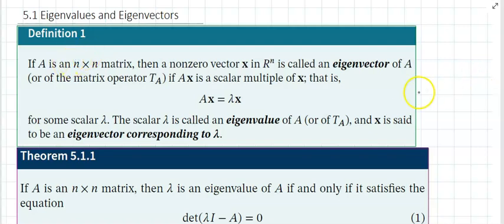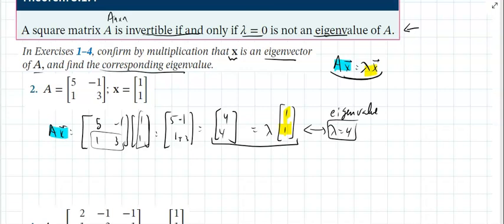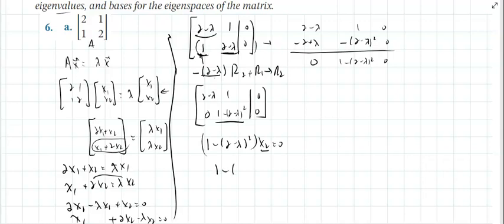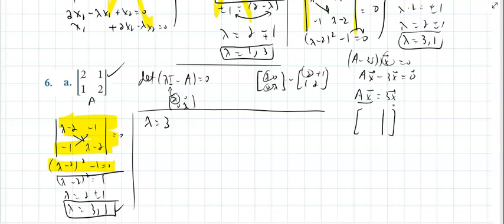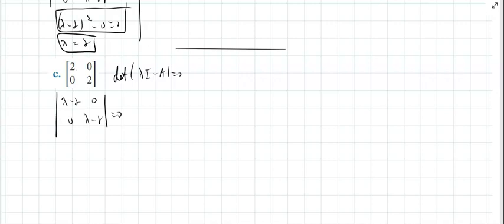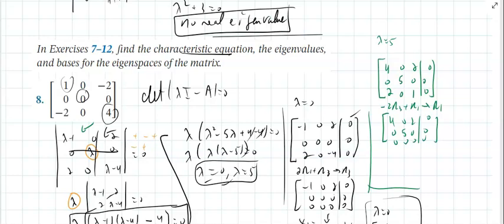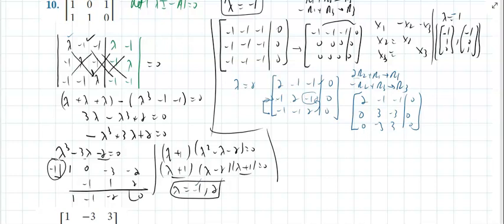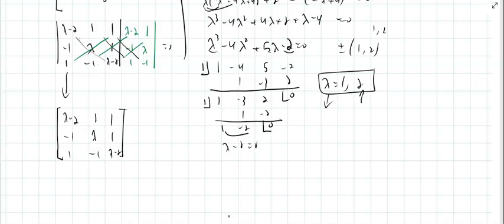5.1 Eigenvaluse and Eigenvectors